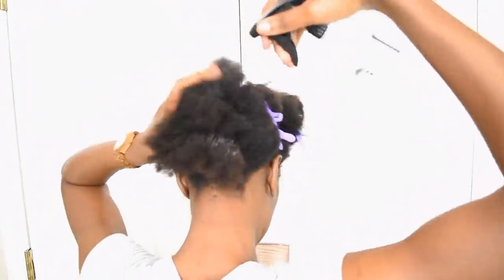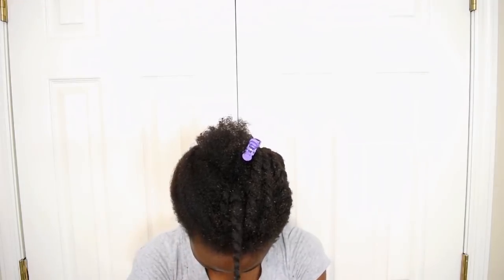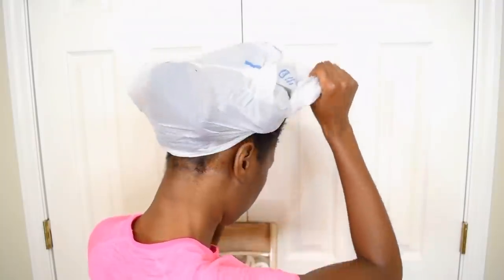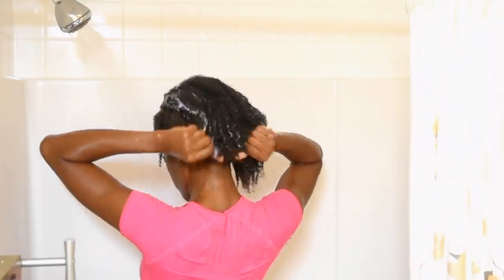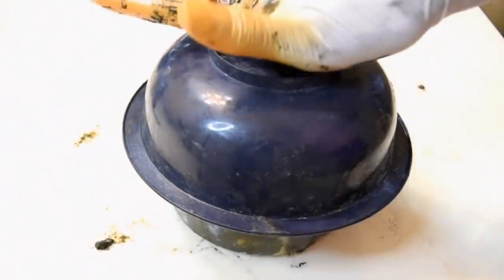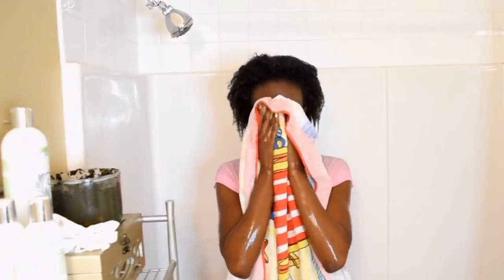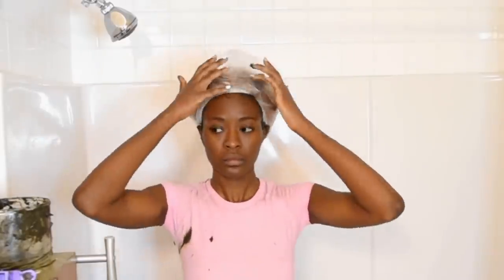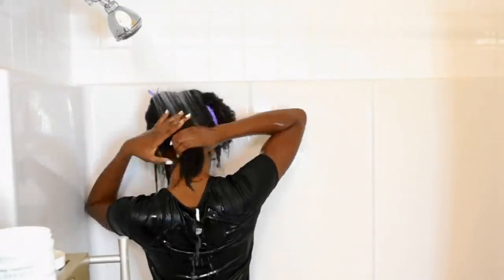CHEBE vs HENNA : Grow LONGER, Stronger Natural Hair: LuxeOrganix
I finally got to try Chebe powder and yes, you can buy it in the United States

I decided to compare Chebe Powder and Henna Dye since they are very similar. Both products are supposed to help grow and strengthen natural hair, but I liked my Chebe experience more. An update will follow. I also used my LuxeOrganix Cowash and Deep Conditioner to help keep my hair feeling hydrated. I'm not trying to grow my hair fast, but I will keep track of my progress.

01:31 Himba Woman Photo Credit : Stephen Hung Photography

2. HENNA DYE

3. COWASH: LuxeOrganix Mint Cleansing Conditioner CoWash

4. DEEP CONDITIONER: LuxeOrganix Deep Conditioner Hair Mask

5. HAIR CLIPS:

6. OIL: VATIKA OIL

ABOUT CHEBE PRODUCTS:
Traditional Chadian Chebe Powder - Made in Chad

Chebe is the hair care secret of an African ethnic group in Chad called The Basara Arabs known to have very long naturally coarse hair that famously goes passed their rear ends. They cover their hair in a home made mixture that keeps their hair super moisturized and lubricated which is the reason given for why they say their hair never breaks; even from childhood.

These are the directions that Miss Sahel recommends but you can tweak it – Take 100 g of your favorite cream, mix with 100 grams of oil of your choice and add teaspoon of Chebe Powder.  The first step is to get the hair wet using regular water and alternate between the hair grease mix that you just made and the Chebe Powder until the hair is fully saturated.  Then re-braid the hair and once that braid is done wet it again with water.  Repeat that routine every 3 to 5 days.  Do not put on the scalp.

Ingredients: - Lavender Croton, Prunus Mahaleb, Resin, Cloves, Gum Arabic, Vegetable oil, Perfume

PREVIOUS VIDEO:

(FAQ)FREQUENTLY ASKED QUESTIONS:

1. Where are you from?
a. Zambia.

2. How tall are you?
a. 5'9.

3. Do you model?
a. Nope.

4. Where is your bookshelf from?
a. Amazon
It's the Coaster Home Furnishings 800157 Casual Bookcase in White. I bought two.

5. What is your natural hair type/ texture?
a. 2mm, 2.5mm, 3mm, and 4mm in diameter.